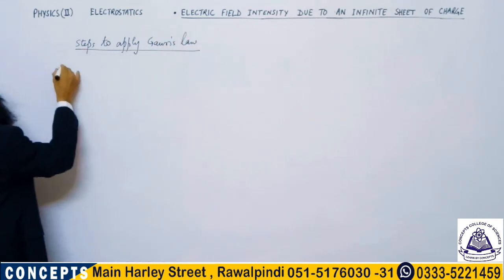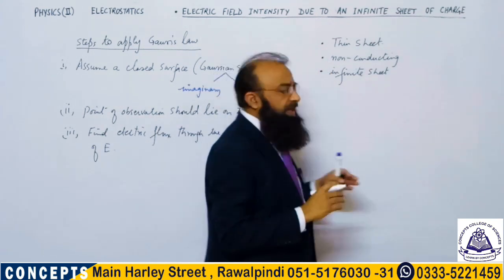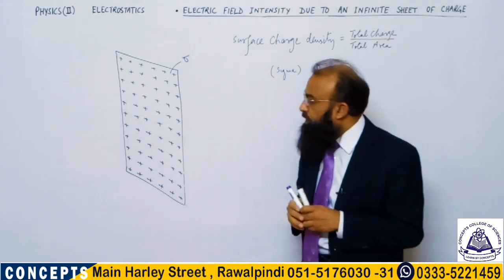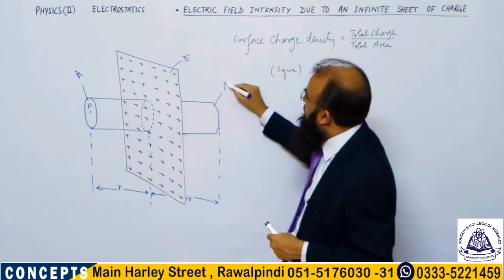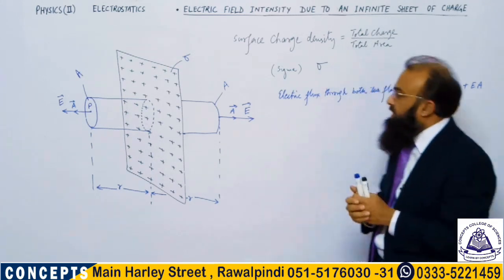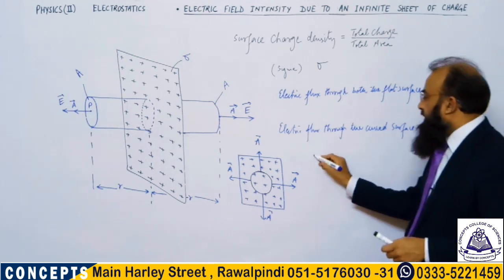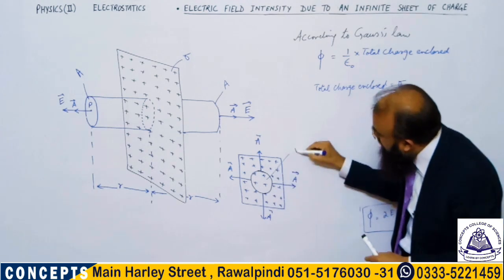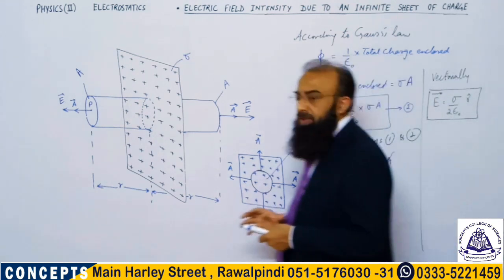Physics (HSSC II) Application of Gauss's law by Prof. Abdul Hafeez